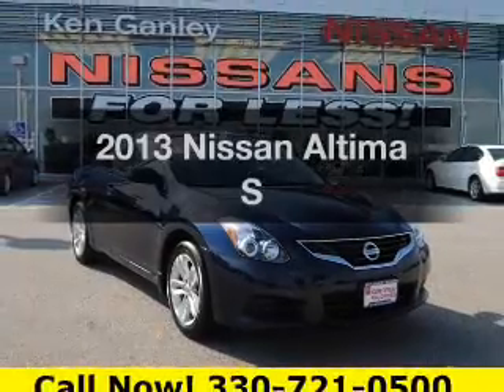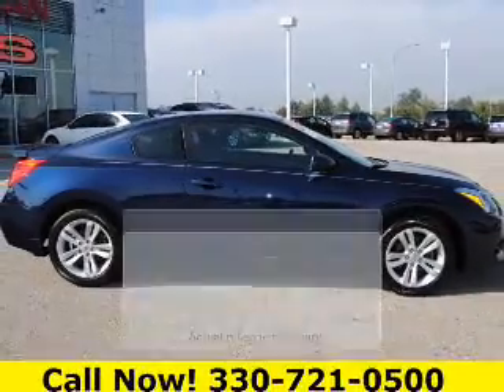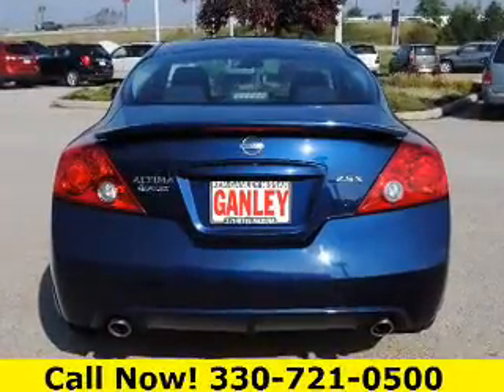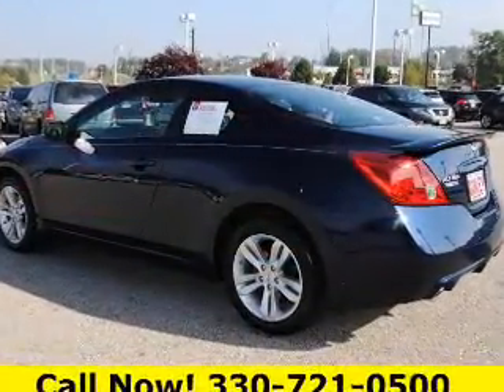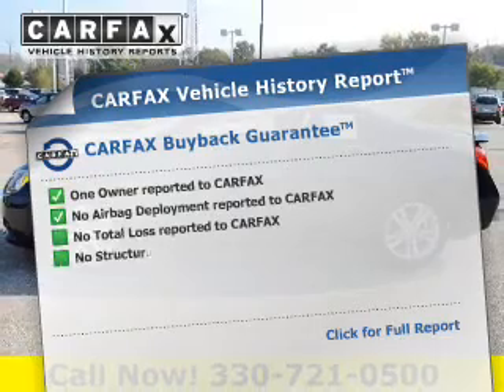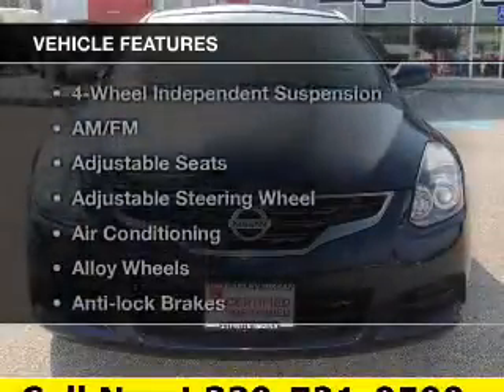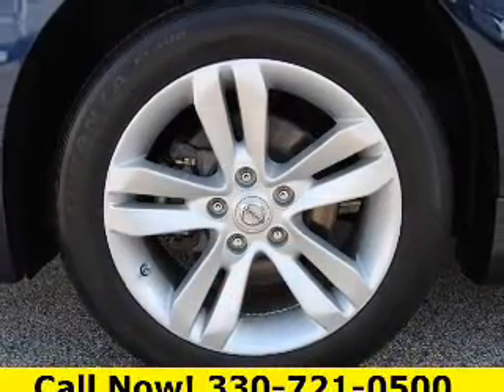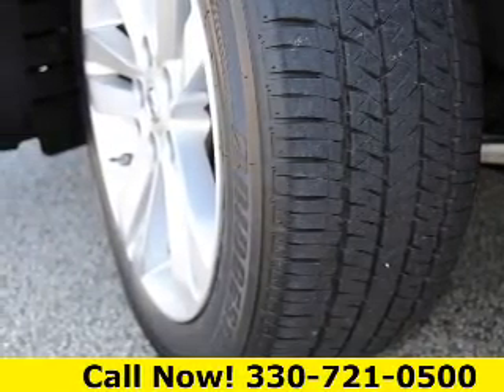2013 Nissan Altima - MEDINA OH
Year: 2013
Make: Nissan
Model: Altima
Trim: S
Engine: 2.5 L, 4 cylinder
Transmission:
Color: Blue
Mileage: 25573
Address:
5180 MONTVILLE DR